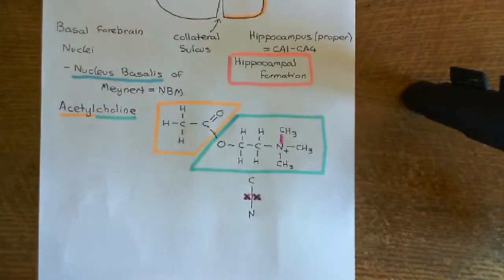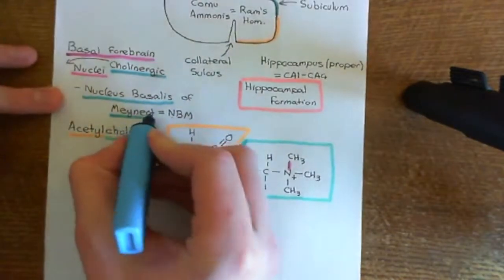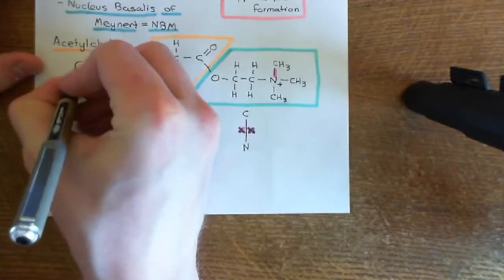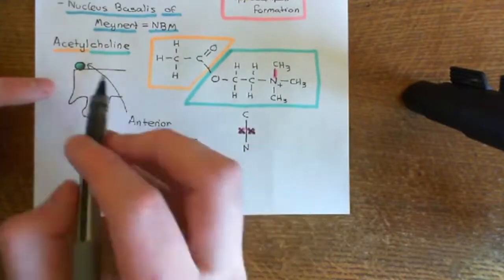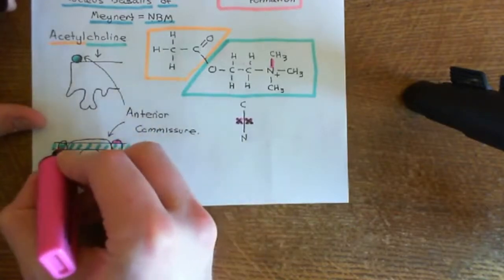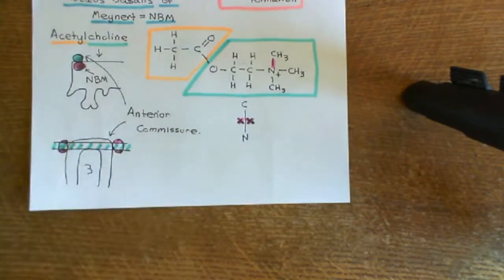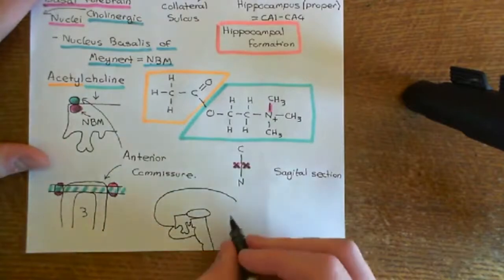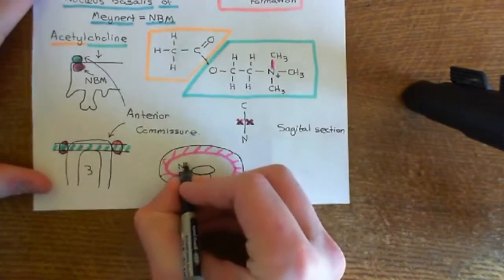Location of NBM